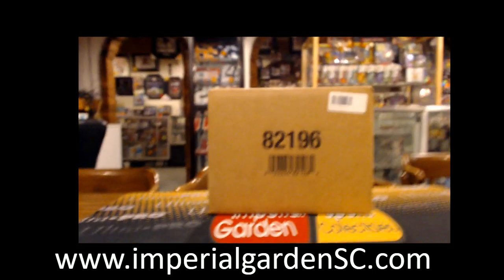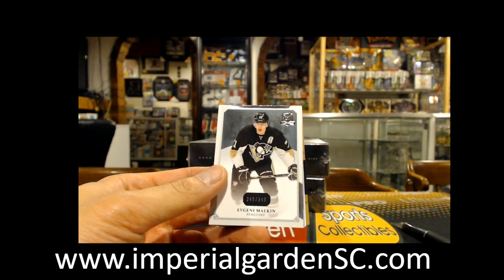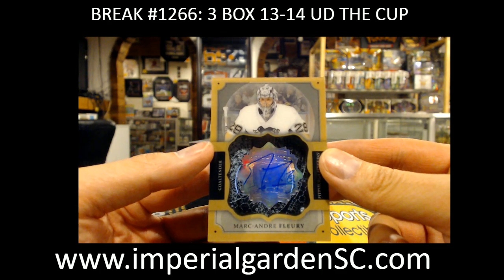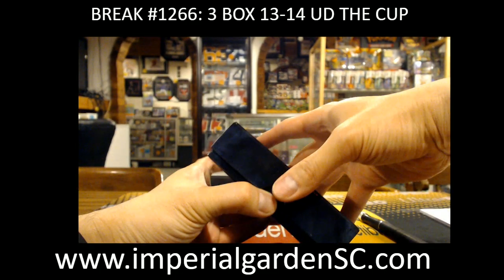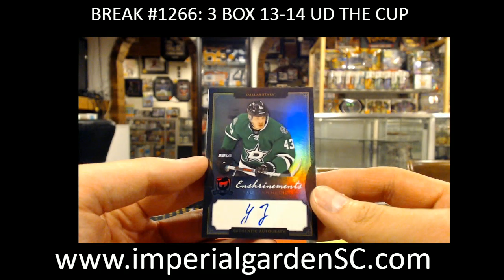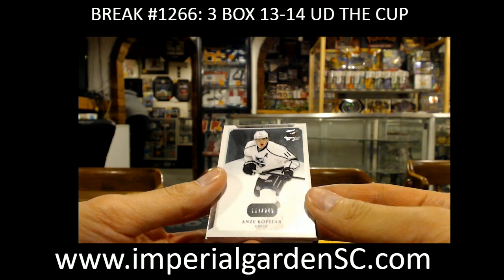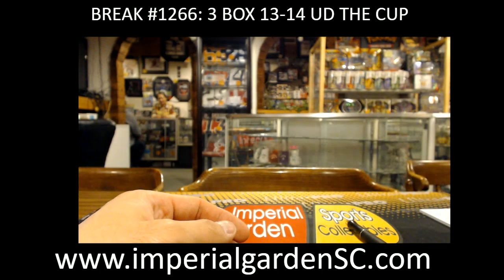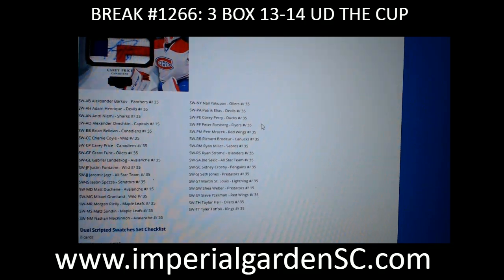CASE BREAK #1266 : 3 BOX CASE BREAK 13-14 UD THE CUP NHL HOCKEY BOX